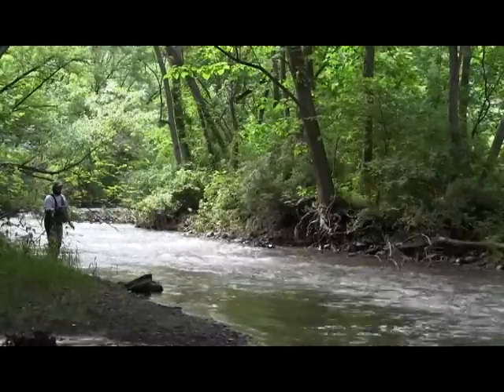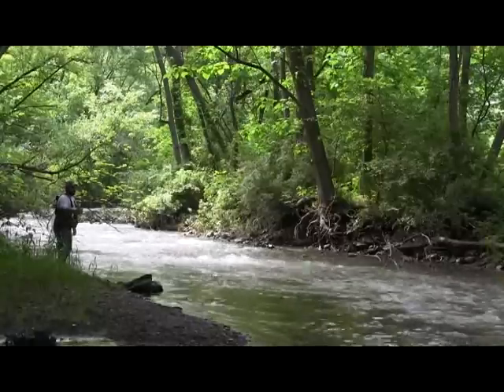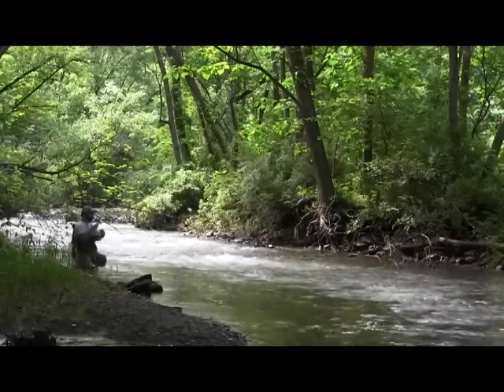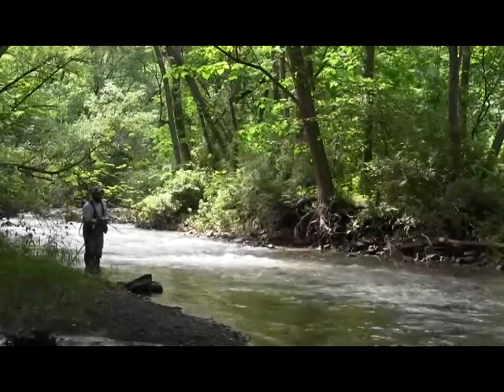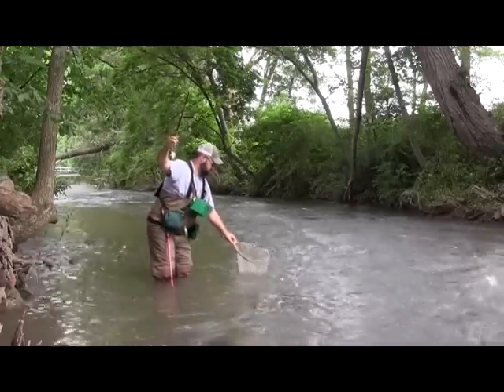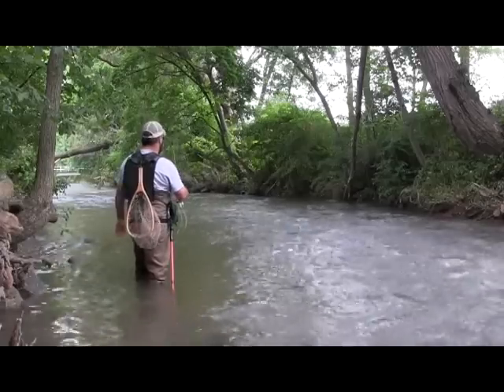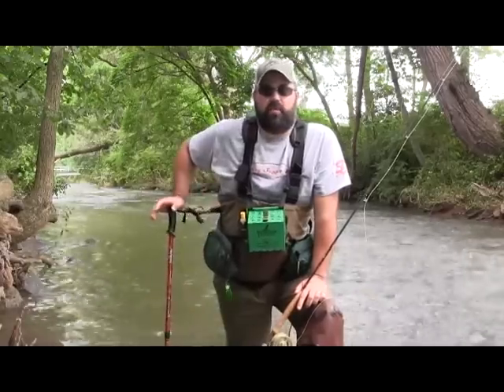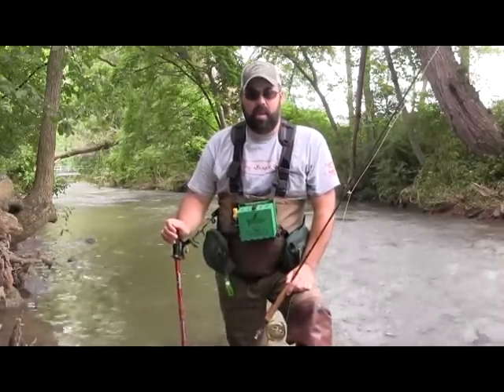Introduction to Wet Fly Fishing, Part 2 Fishing Small Streams, Holsinger's FLy Shop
This is my second instructional on wet fly fishing. This time I take a look at fishing in a small stream and cover issues like leader set up and how to approach a hole to fish. As always please check out our for all your fly fishing needs.